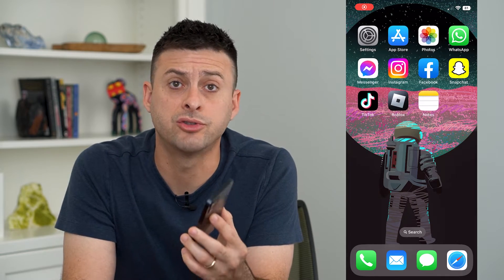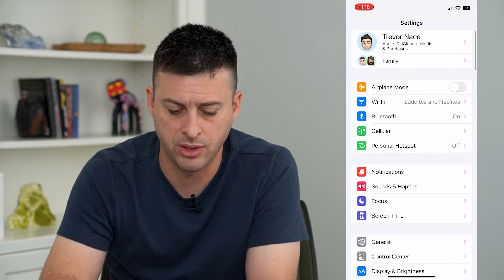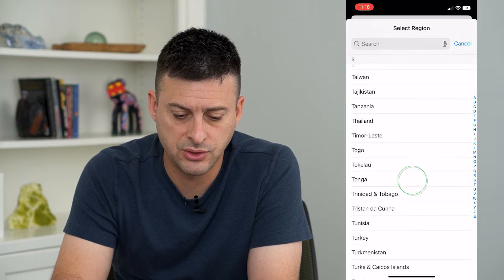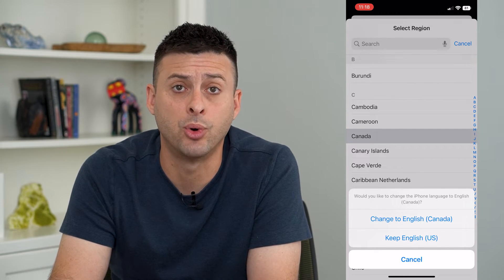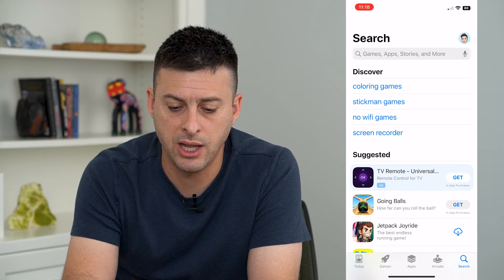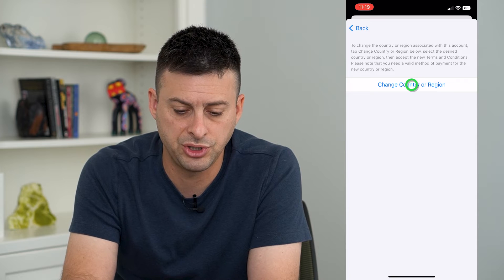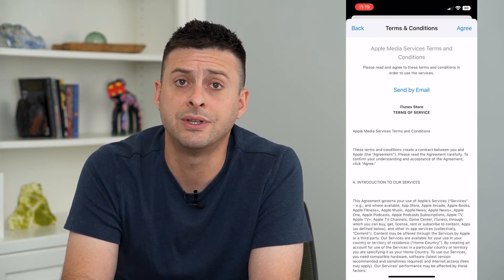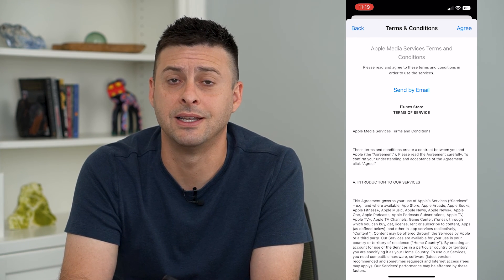How To Change Country Or Region On iPhone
Let's change the country or region associated with your iPhone if you moved somewhere new or want your iPhone set to a new place.